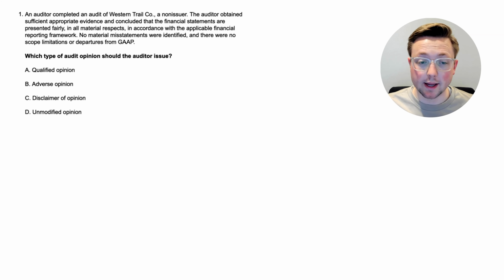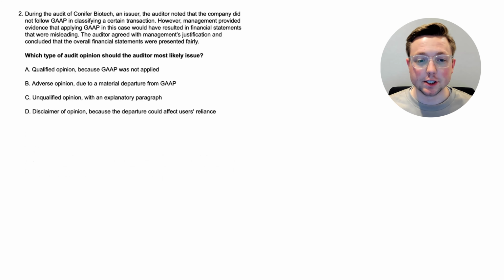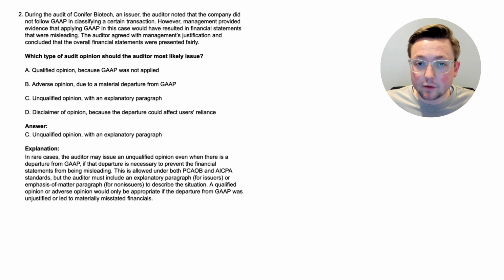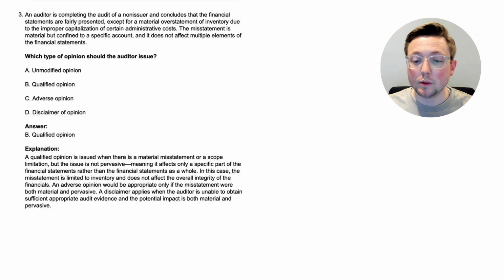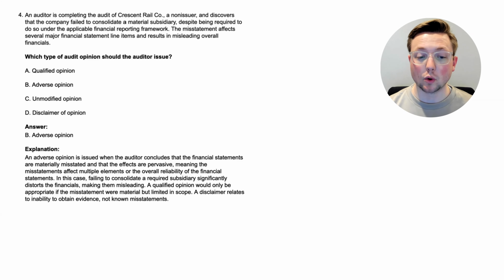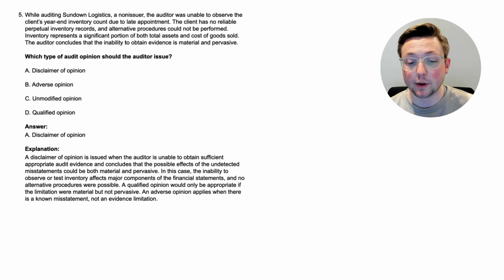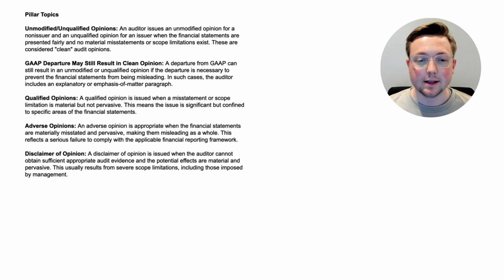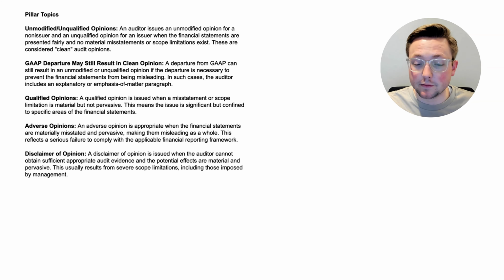AUD CPA Practice Questions: The Different Types of Audit Opinions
In this video, we walk through 5 AUD CPA exam practice questions teaching about the different types of audit opinions.

Important Links

0:00 Intro
00:59 Question 1: Unmodified/Unqualified Opinions
03:07 Question 2: Departure from GAAP
05:02 Question 3: Qualified Opinion
06:44 Question 4: Adverse Opinion
08:13 Question 5: Disclaimer of Opinion
10:05 Pillar Topics